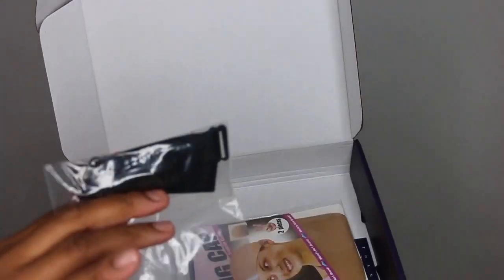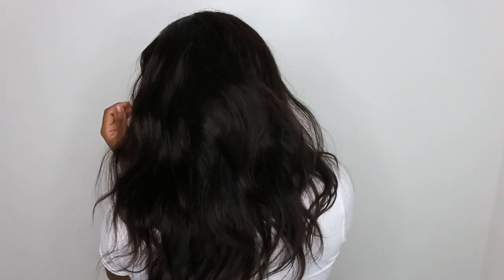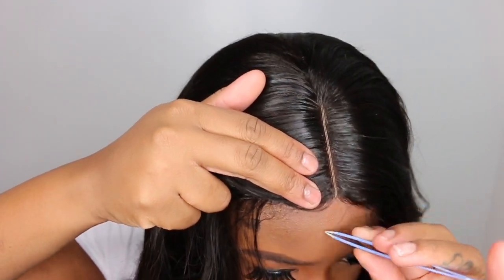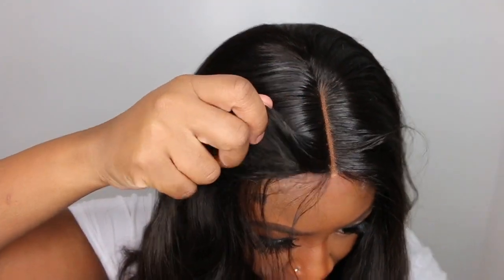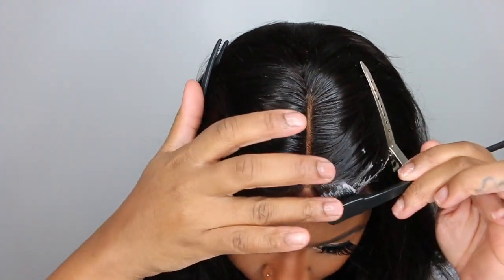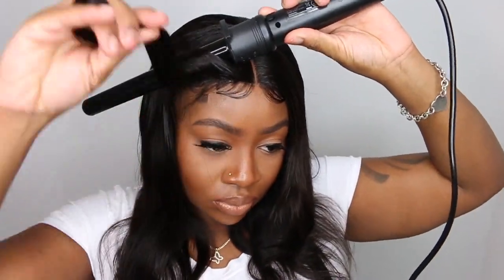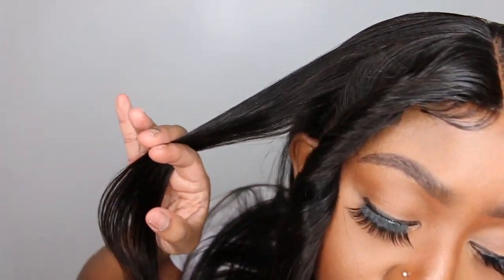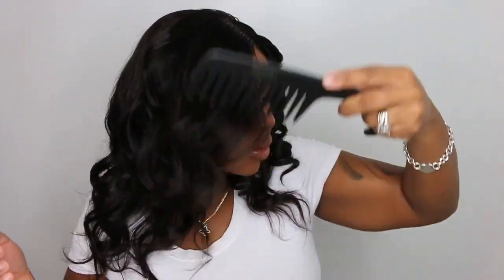Super Easy Beginner Friendly Indian Remy Wig Install | RPG Hair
Hi beauties, this hair is in the clearance sale, once it's sold out, it will be taken down. 2 cap constructions are available.
Wig Info:
Indian remy Human Hair, Silky straight,  14'', 130% density,  Medium cap size

Wig Sales
1-More Cheap Clearance Wig:

2- $20 off for US Stocks
End by Oct.10th

▷PRODUCTS MENTIONED:
Wand Curler
Heat Protectant

Ashley Bedeck
14900 MAGNOLIA BLVD
SUITE 56604

♡ SMOOCHES ♡